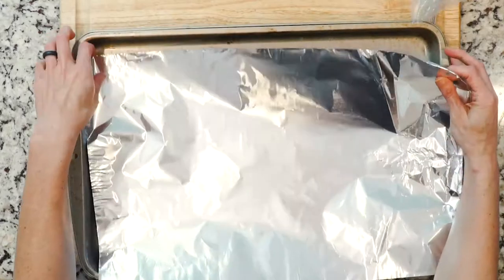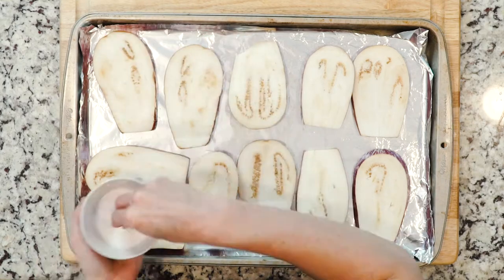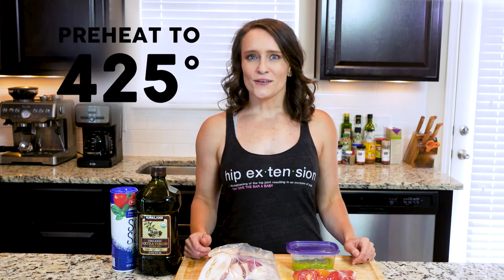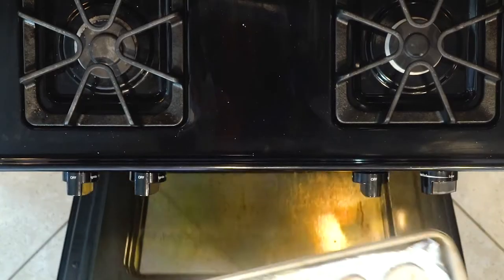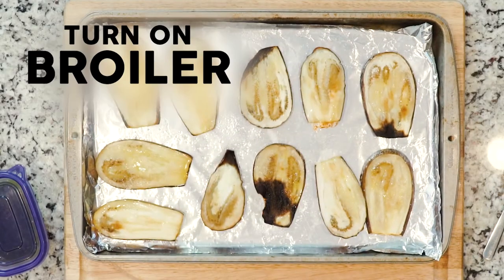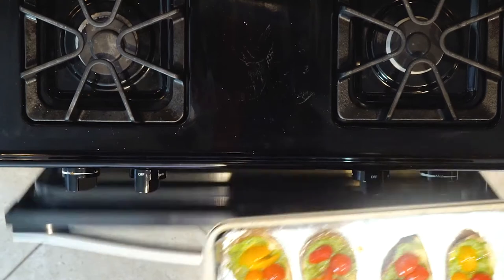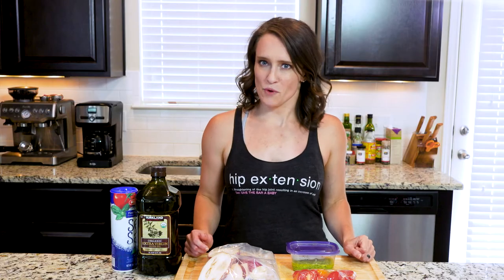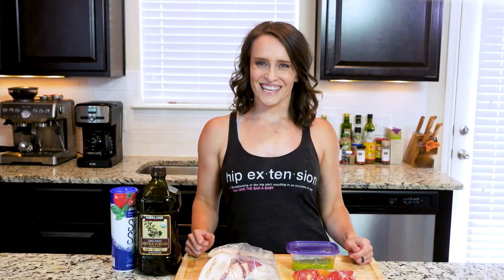FA17 03Gamma Eggplant w Pesto &amp; Roasted Tomatoes